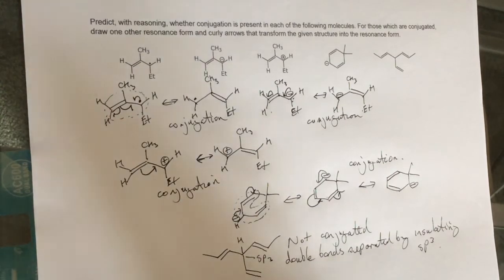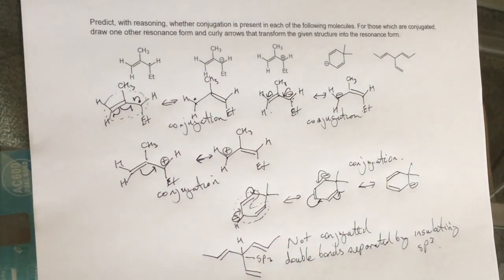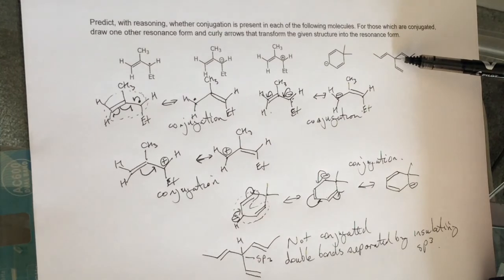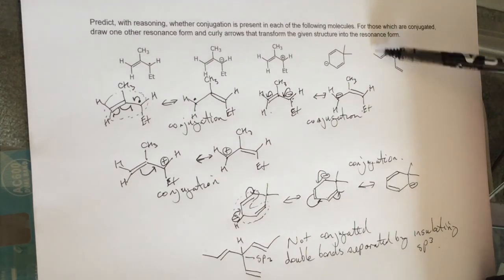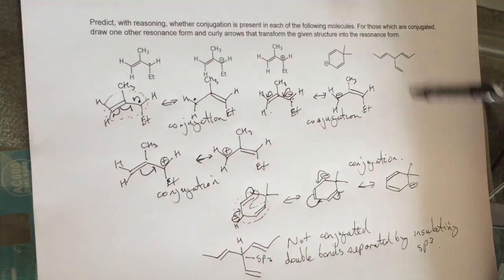Conjugation - practise examples, conjugation (resonance) shown by curly arrows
Examples of an allylic system (anion, radical and a cation) a more extensive conjugated compound and a molecule with more than one double bond , but which is not conjugated